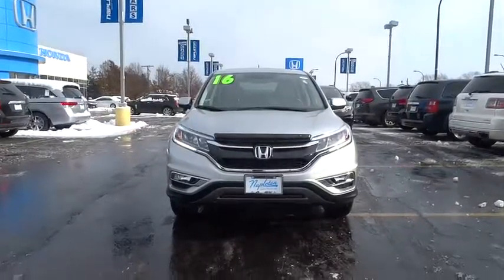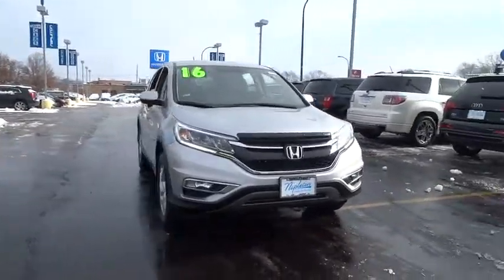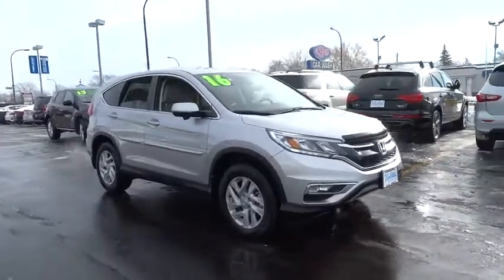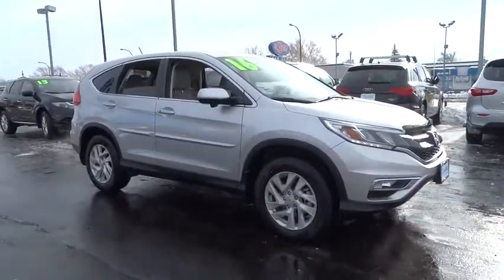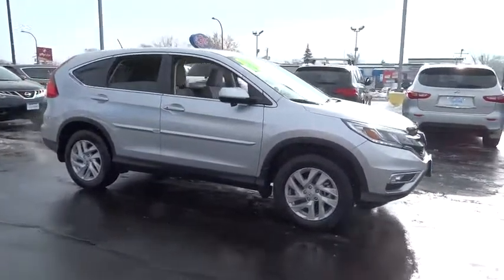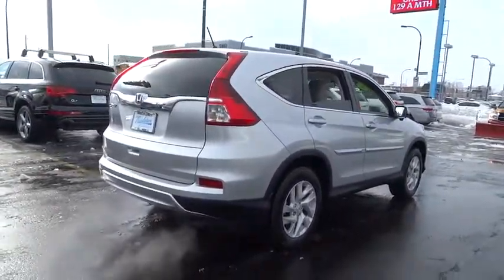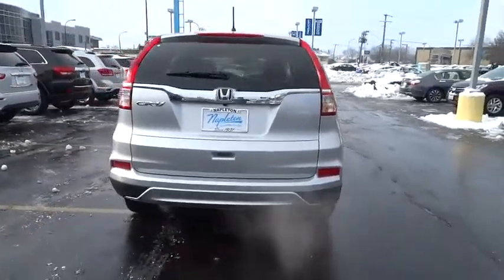2016 Honda CR-V Oak Lawn, Orland Park, Chicagoland, Northwest Indiana, Joliet, IL 75131A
2016 Honda CR-V

**2016 Honda CR-V EX**, BACK UP CAMERA !!!, ONE OWNER-CLEAN CARFAX !!!, GARAGE KEPT !!!, ONE OWNER-LOCAL TRADE-CLEAN CARFAX !!!, MOONROOF !!!, PRICED TO SELL FAST !!!, DEALER MAINTAINED !!!, NO HAGGLE/NO HASSLE PRICING !!!, LOW MILES !!!, HANDSFREE BLUETOOTH !!!, USB PORT !!!, I PHONE / SMARTPHONE CAPABLE !!!, And ONLY 3,179 MILES !!!. CR-V EX, Honda Certified, 4D Sport Utility, 2.4L I4 DOHC 16V i-VTEC, CVT, FWD, Alabaster Silver Metallic, and Gray w/Cloth Seat Trim. brbrDon't miss this double-bargain of saving at the dealership AND at the pump! Your time is almost up on this fully-loaded 2016 Honda CR-V. Honda Certified Pre-Owned means you not only get the reassurance of a 12mo/12,000 mile limited warranty, but also up to a 7yr/100k mile powertrain warranty, a 182-point inspection/reconditioning. This fantastic CR-V will wow you with its low mileage, plus it has comfort and safety to spare. brbrDEAL WITH THE BEST-ED NAPLETON HONDA OF OAK LAWN-SOUTH CHICAGOLAND'S #1 HONDA DEALER-OVER 500 VEHICLES IN STOCK !!! PLEASE NOTE: We strongly urge that you CALL US AT THE NUMBER LISTED (rather than emailing), and to definitely CALL US BEFORE YOU COME IN (just to make sure that we still have the vehicle that you are interested in) !!! We invite you to GOOGLE us as well, to see the many wonderful 5 STAR reviews we've earned !!!